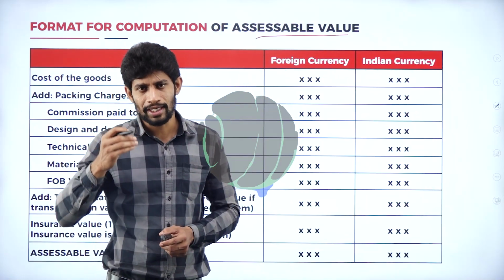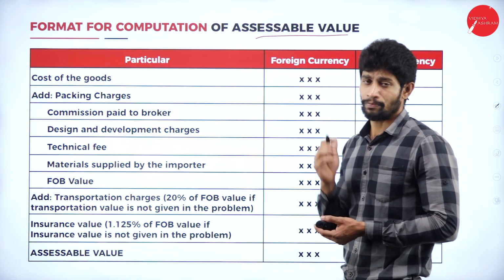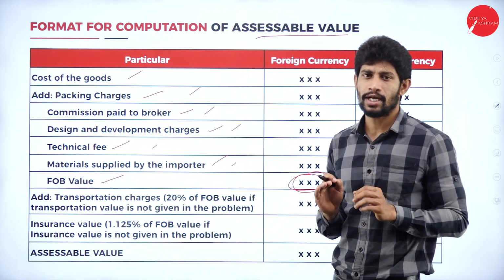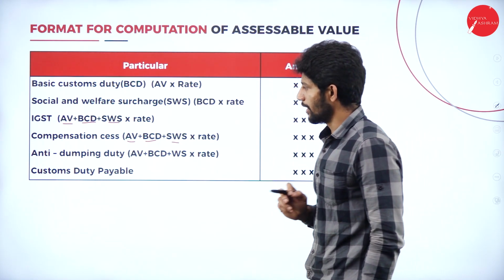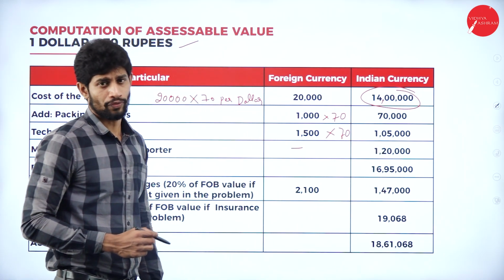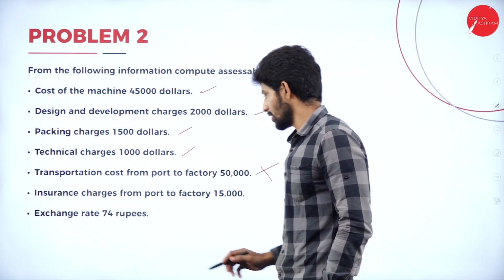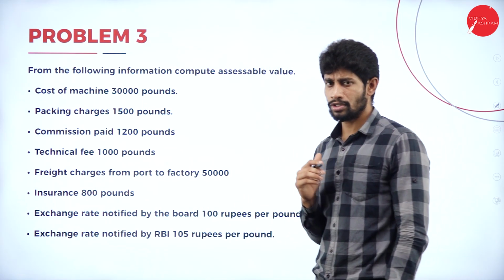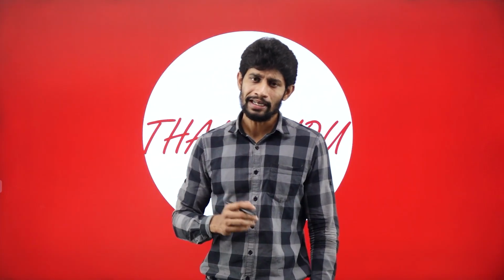DAY 13 | INDIRECT TAXES-II | VI SEM | B.COM | CUSTOMS ACT 1962 | L2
Course : B.COM
Semester : VI SEM
Subject : INDIRECT TAXES-II
Chapter Name : CUSTOMS ACT 1962
LECTURE : 2